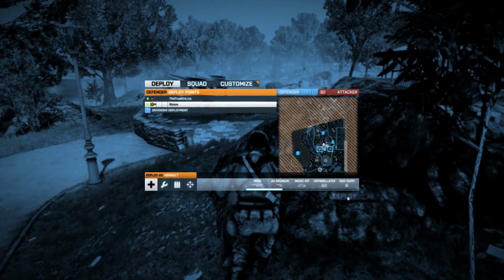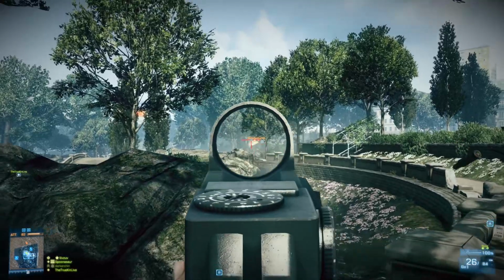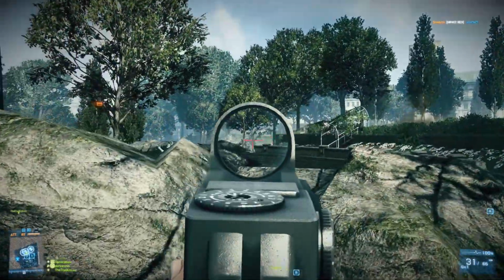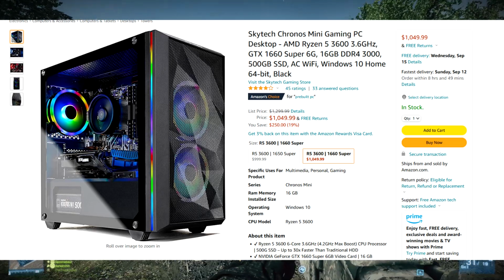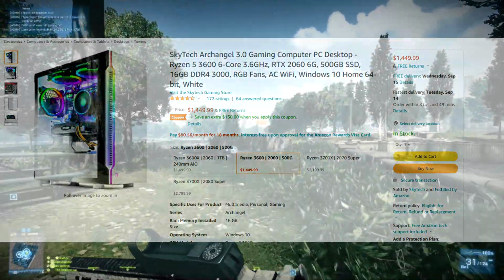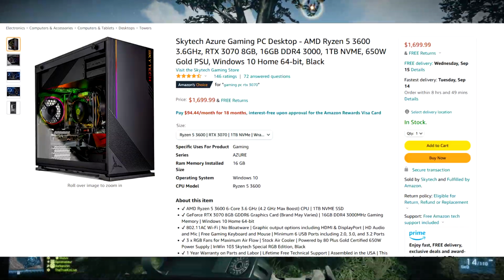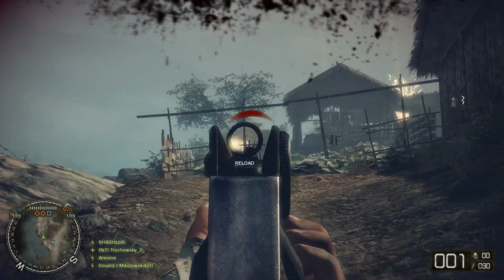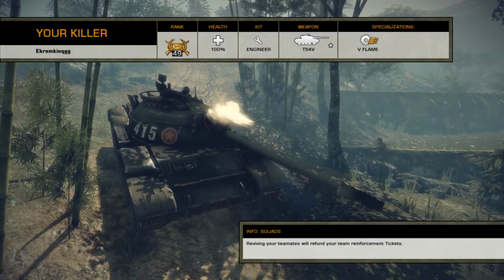THE BEST PRE-BUILT GAMING PCs ON AMAZON RIGHT NOW | SEPTEMBER 2021 Top Pre-Built PC's for PC Gaming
Amazon Links (Directly supports channel) -
HP Pavilion Gaming Desktop, NVIDIA GeForce GTX 1650 Super, Intel Core i3-10100 -

SkyTech Chronos Mini Gaming Computer PC Desktop - AMD Ryzen 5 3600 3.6 GHz, GTX 1650 -

CyberpowerPC Gamer Xtreme VR Gaming PC, Intel i5-10400F 2.9GHz, GeForce GTX 1660 Super -

Skytech Chronos Mini Gaming PC Desktop - AMD Ryzen 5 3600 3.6GHz, GTX 1660 Super -

SkyTech Archangel 3.0 Gaming Computer PC Desktop - Ryzen 5 3600 6-Core 3.6GHz, RTX 2060 -

Skytech Azure Gaming PC Desktop - AMD Ryzen 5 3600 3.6GHz, RTX 3070 8GB -

CYBERPOWERPC Gamer Supreme Liquid Cool Gaming PC, AMD Ryzen 9 3900X 3.8GHz, AMD Radeon RX 6700 XT -

OMEN 30L Gaming Desktop PC, NVIDIA GeForce RTX 3080 Graphics Card, 10th Generation Intel Core i9-10850K -